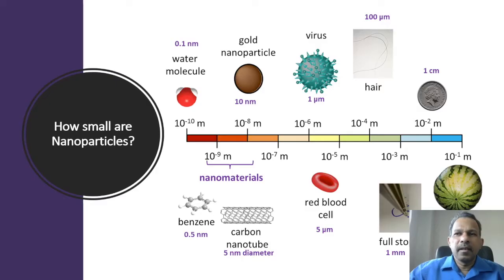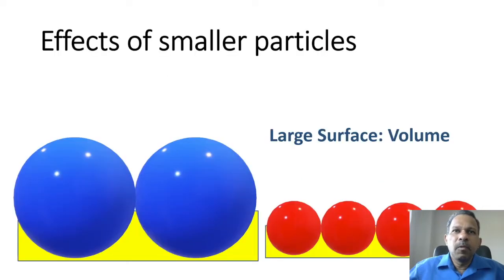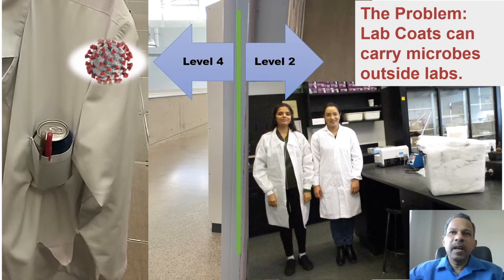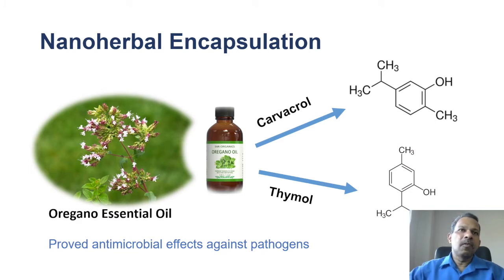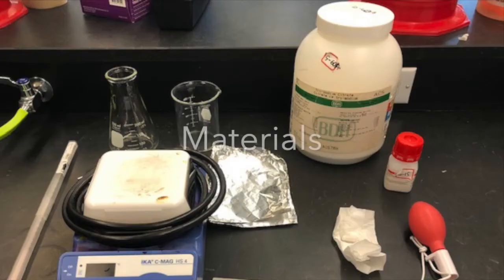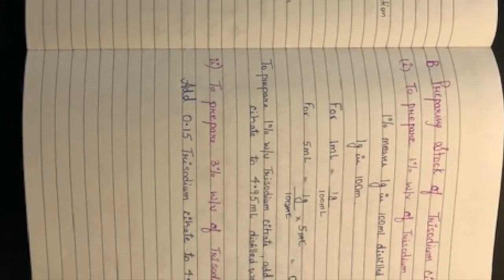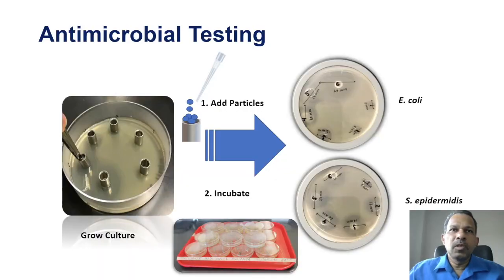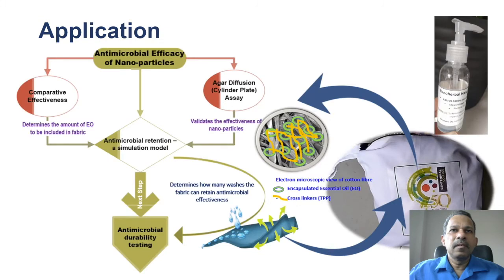The use of Nanotechnology to make Antimicrobial Fabric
This video introduces the basic concepts of antimicrobial nano-particles and demonstrates two method of making nanoparticles. The experiments were done at ABES, Centennial College labs. The team and roles: Dr. Siyam Subair (Introduction & Summary), Harnoorkarn Smagh (Silver Nanoparticles), Aanchal & Solomiya Kulchynska (Herbal Nanoparticles).